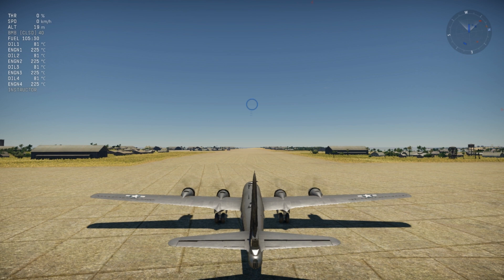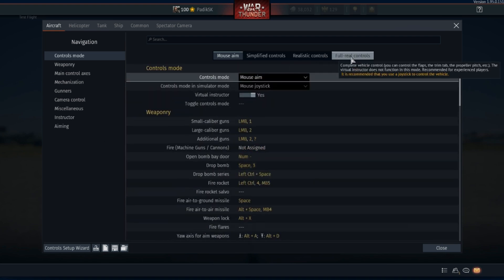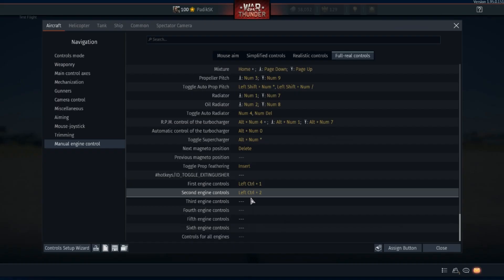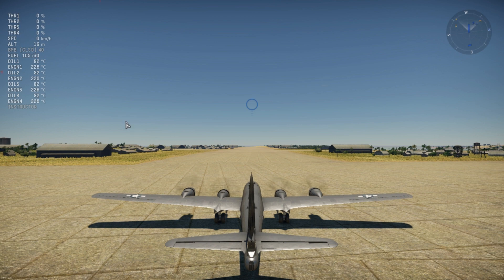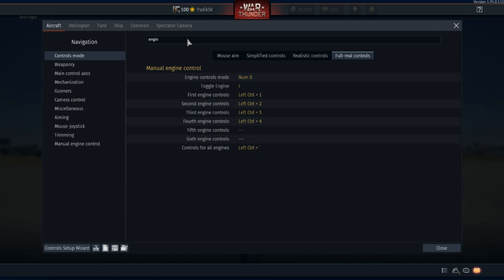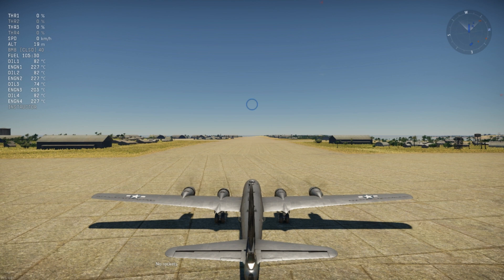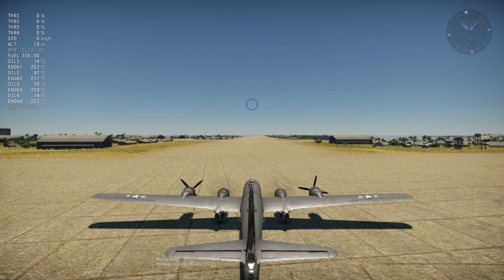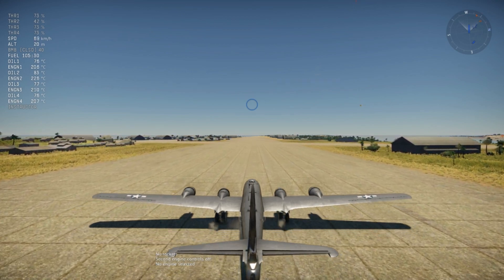War Thunder - Switching off single engines on a bomber / attacker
As everybody is on a corona lock down, I decided to do a video.
I had this channel some time ago. I have with me only my notebook so sorry for the quality.

Here you can learn how to operate only the engines on a plane. Mainly switching off an engine when it's on fire for example